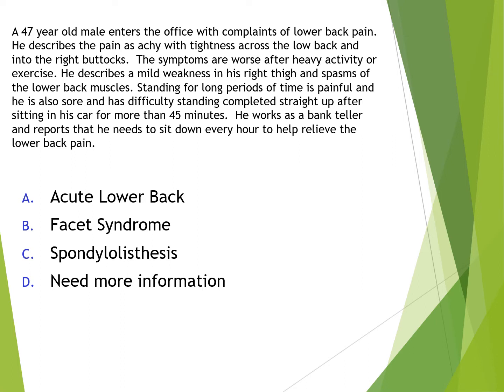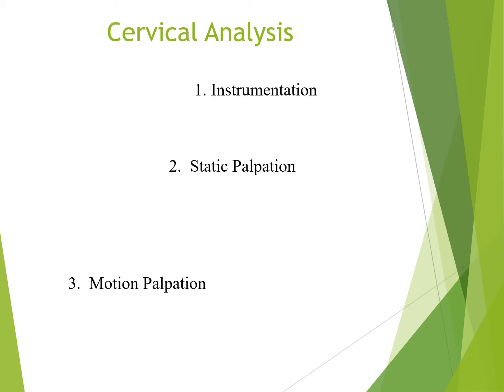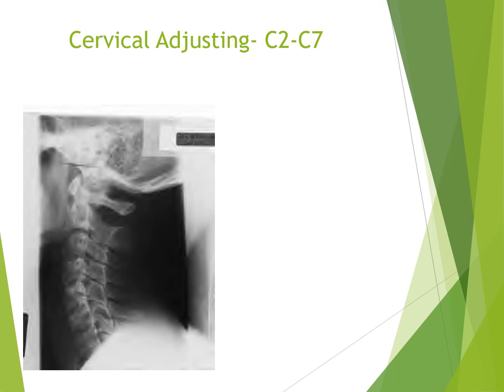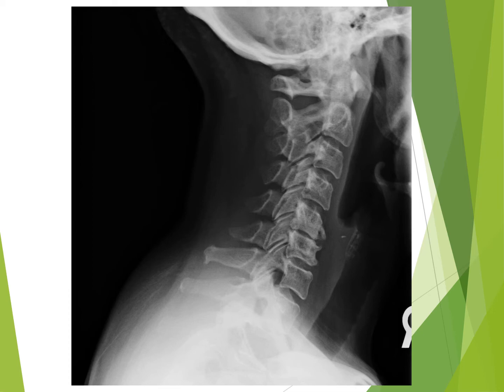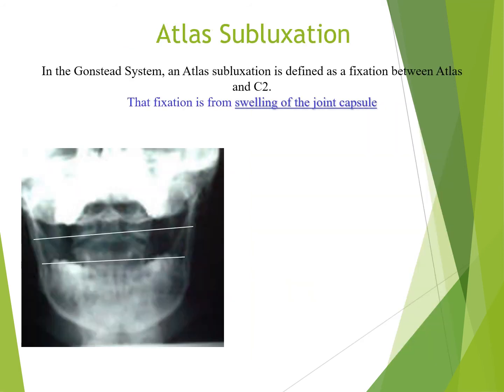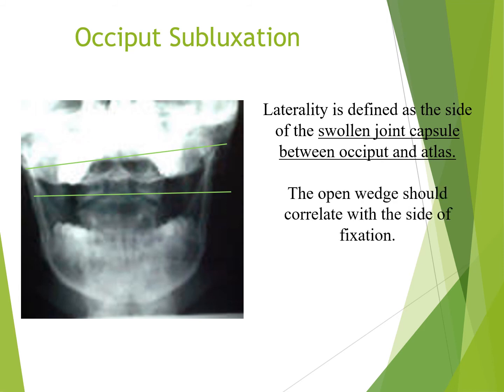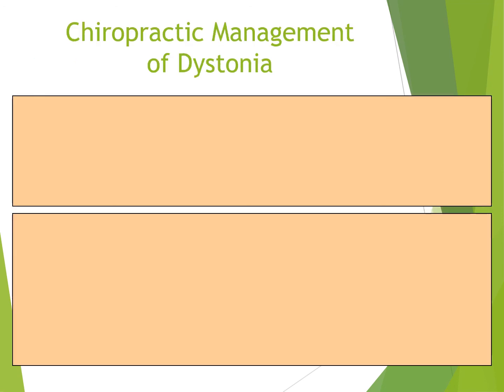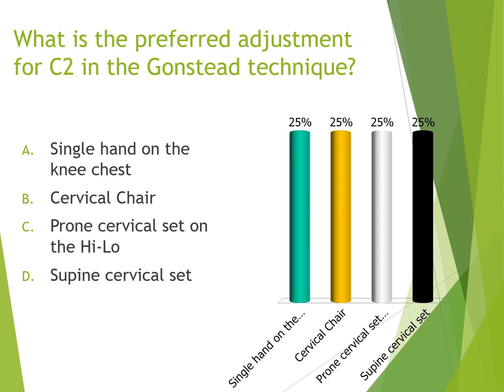Cervical torticollis TP voice over